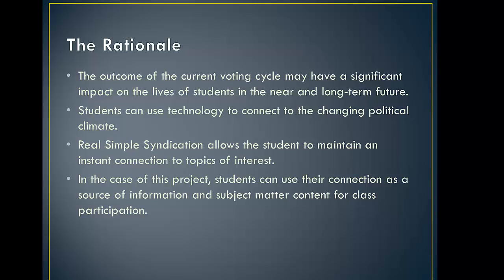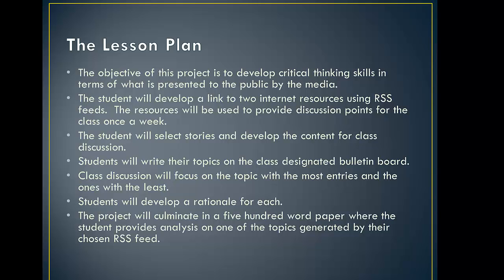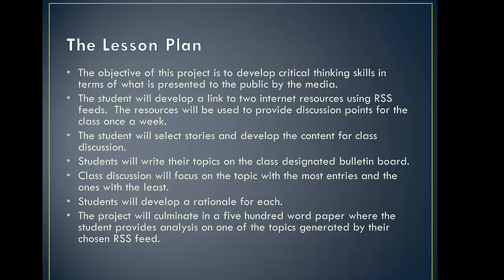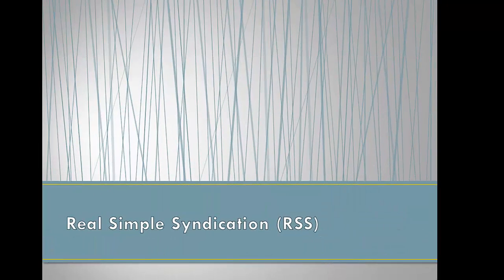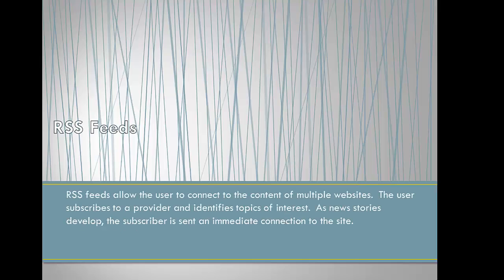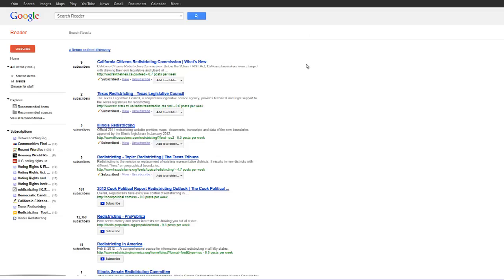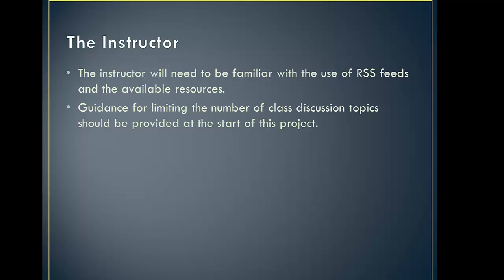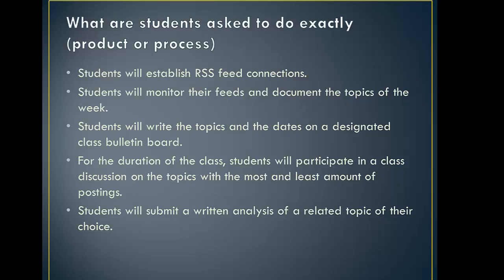RSS Feeds Politics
EDU709 part 2